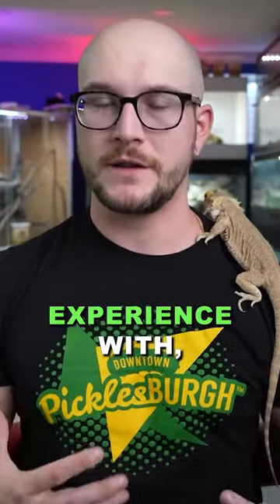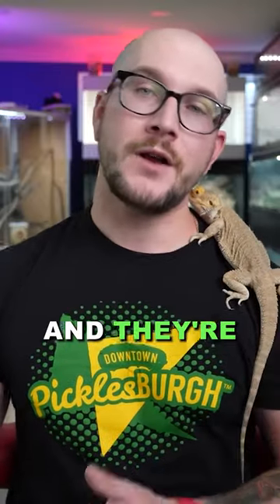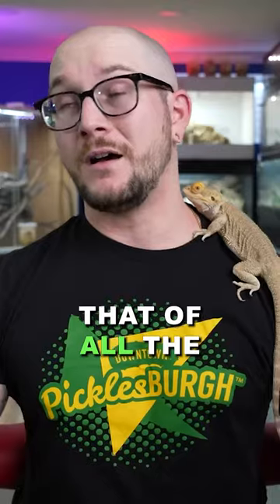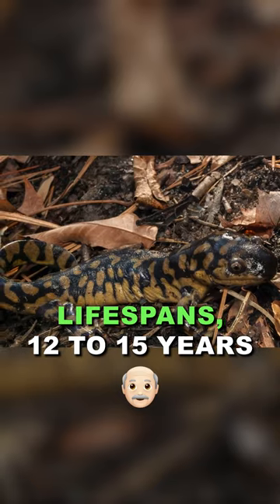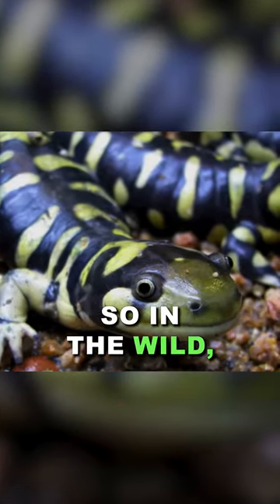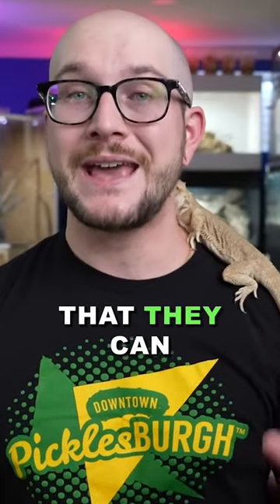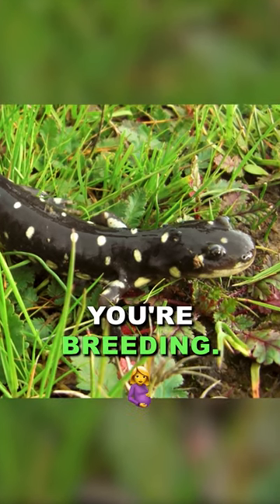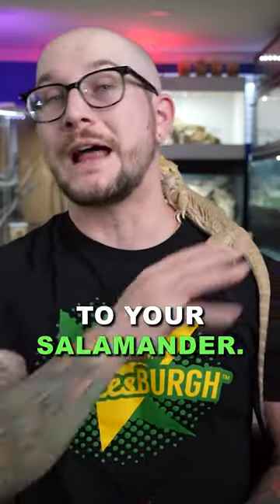This is why everyone loves Tiger Salamanders